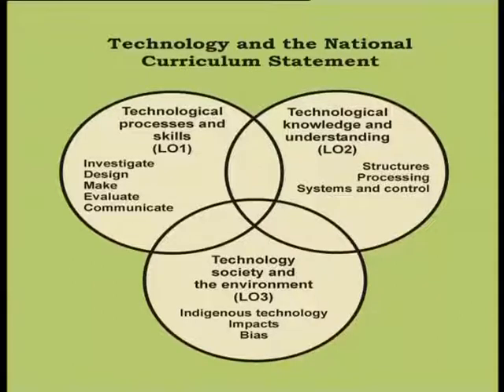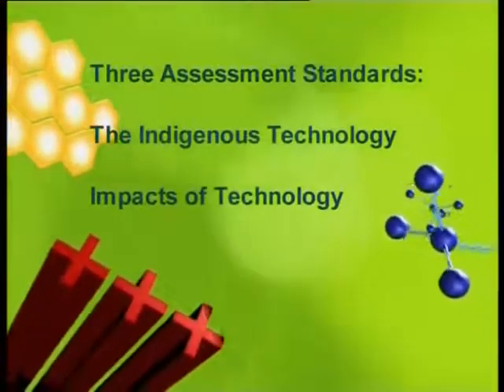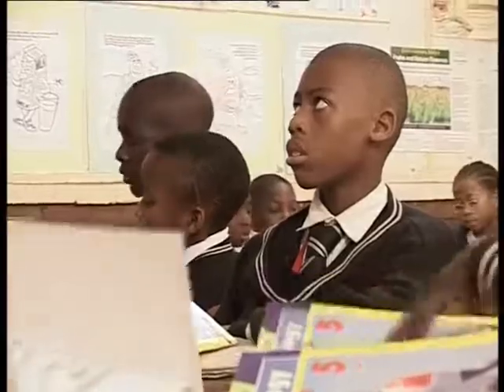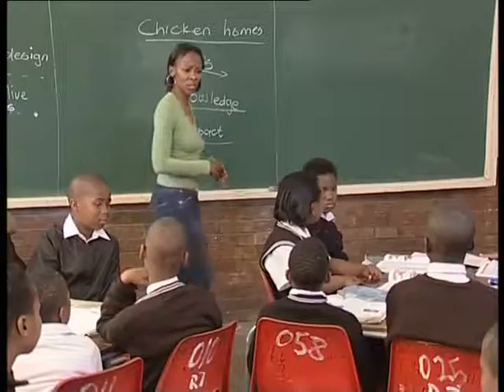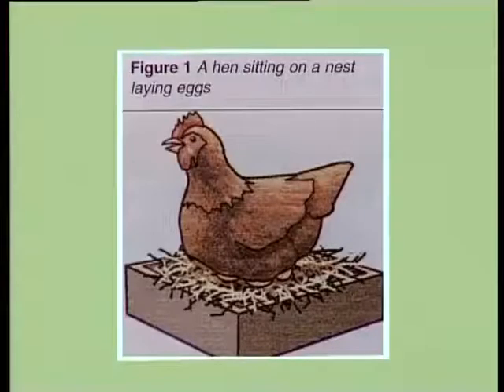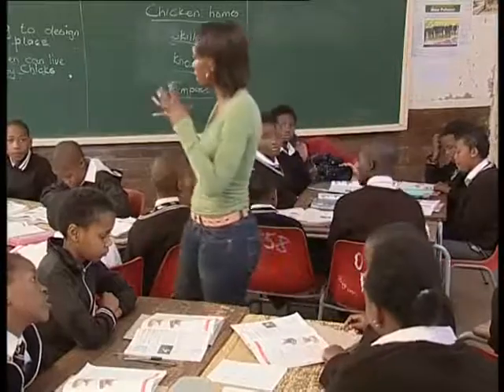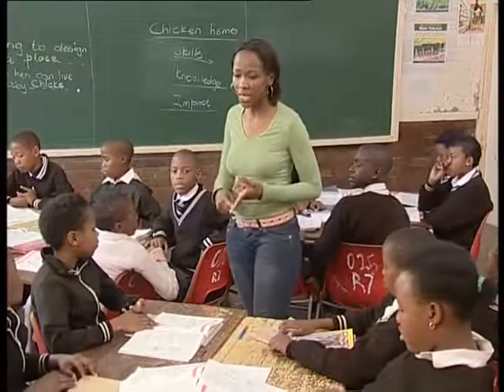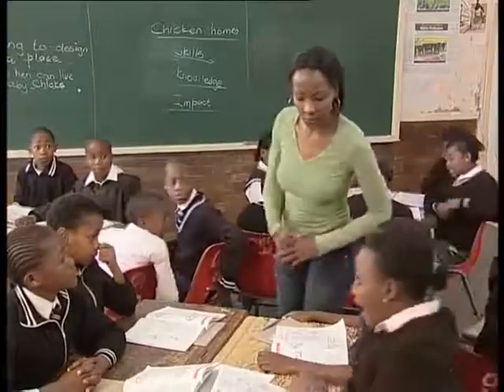Engaging with technological knowledge: A new approach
In this episode we are going to be looking at different types of investigation in technology. Technology focuses on the five processes and skills of LO1, Investigating, Designing, Making, Evaluating and Communicating. It integrates its content knowledge into these process skills.